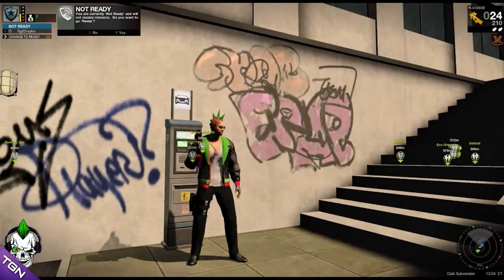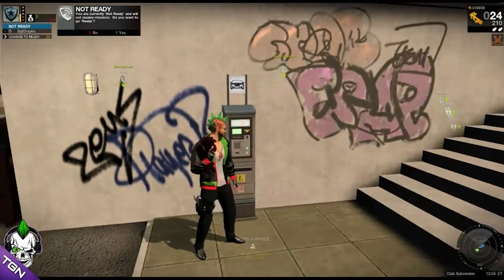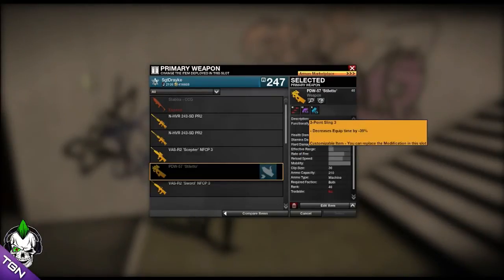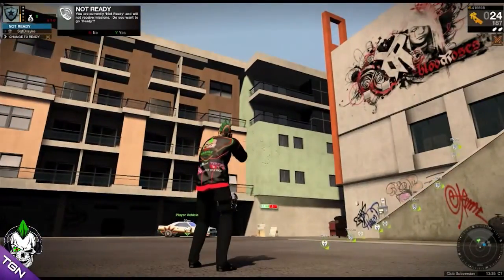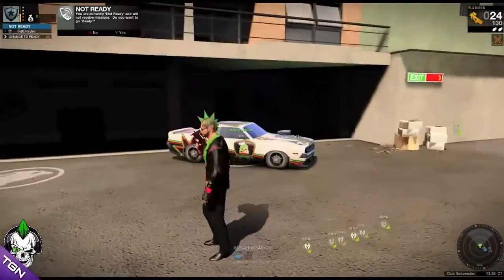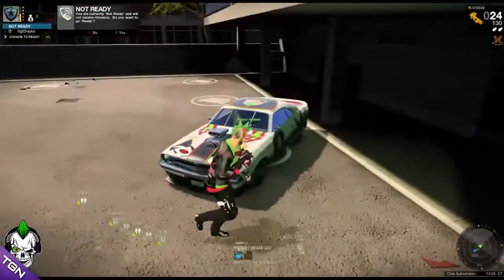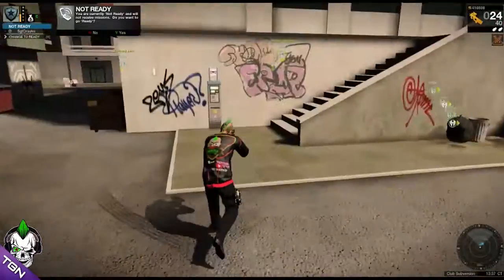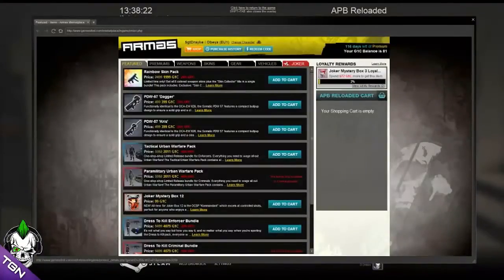APB Reloaded PDW-57 'Stiletto' The Gun and my Opinion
APB Reloaded Game footage. in this Episode i talk about the new gun released called the " PDW-57 'Stiletto' .

Computer Specs :
- This is running on my i7 920 non oc 2.6ghz 4core with HT
 -18gb ddr3 1600mhz memory
 - Geforce GTX 760 FTW
  for more info on this machine check the about me tab on my channel

| LINKS |

| MUSIC USED |

| Legal |

All content published by Drayke Gaming is created/edited in an opinionated view and created/published conntent is directly owned/controlled by Drayke Gaming. we do respect the copyright holders of the original content & all rights go to them.

*If any developers / rights holders / content owners has an issue with any of the uploads please get in contact